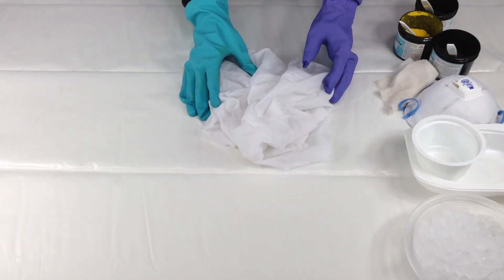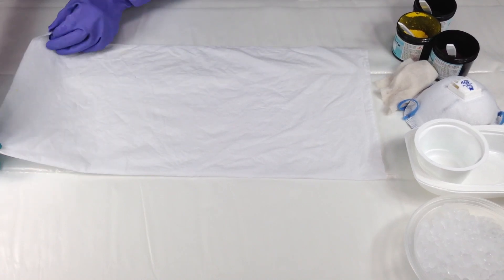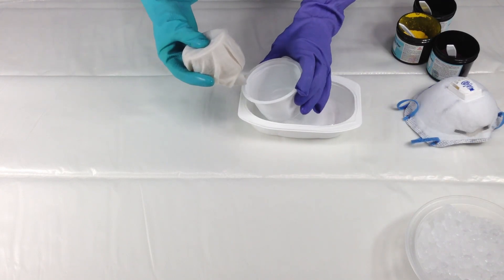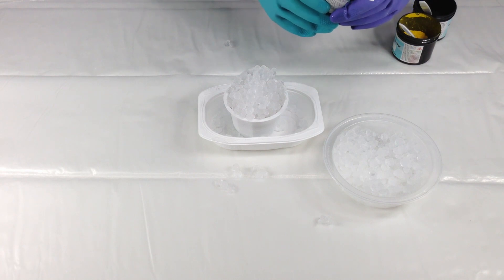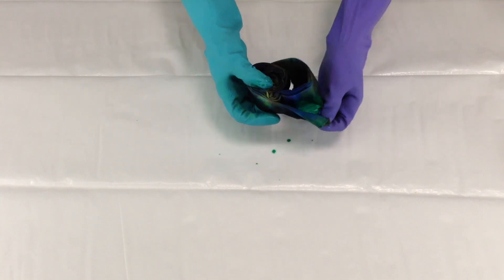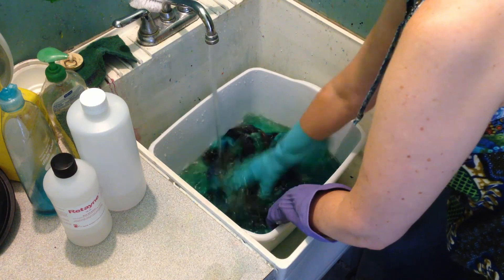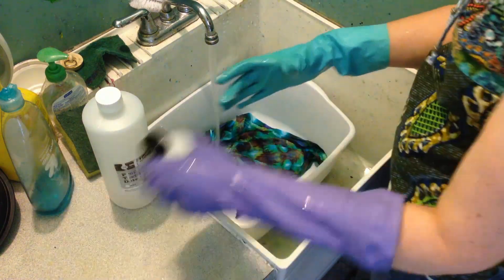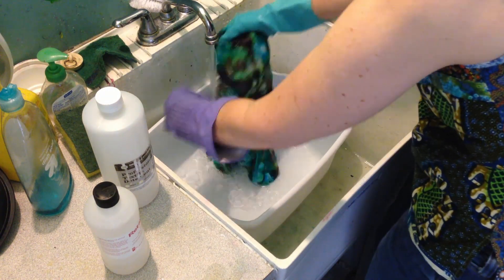How to Ice Dye Kaleidoscope Mandalas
Create colorful dyed bursts on fabric, using ice cubes and powdered dye. Each piece is one-of-a-kind. Make your own enviable fabric stash for quilting or sewing. The technique can be used to create striking designs on clothing or scarves, too! If you like tie dye, you'll love ice dye!

NOTE: Any equipment used in the dyeing process is no longer suitable for food use
To make this project, you’ll need:
- 22” x 22” (or smaller) Fabric (100% natural plant fibers, such as cotton, hemp, bamboo, flax, linen, rayon) “Prepared For Dyeing” (PFD) or “Ready To Dye” or prepared for dyeing by you (by washing in Textile Detergent and no fabric softener used in washer or dryer)
- Professional Textile Detergent / Synthrapol®
- Retayne® dye fixative
- Soda ash (Sodium Carbonate) (this is not baking soda)
- Fiber reactive powdered dye (such as Procion® designed for 100% natural plant fibers) I used the colors Deep Purple, Lime Pop and Turquoise from Dharma Trading Company
- large (at least 2 gallon) plastic tub with lid (to store soda ash solution, which will stay effective for about 6 months)
- 1-cup measure (for measuring powdered soda ash)
- Long handled plastic stirring spoon (for mixing soda ash solution)
- Plastic spoons (for sprinkling dye)
- Dust mask (for preparing soda ash solution, and sprinkling powdered dye)
- Rubber gloves
- Plastic (to protect work surface)
- Ice (cubes or crushed, or unpacked snow)
- Scrap of lightweight fabric (to protect project from dye spots)
- Rags (to clean work surface afterwards)
- Small containers (to hold project & melted ice)